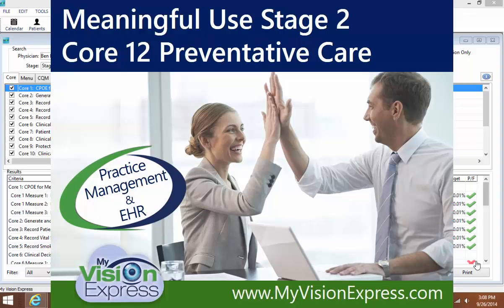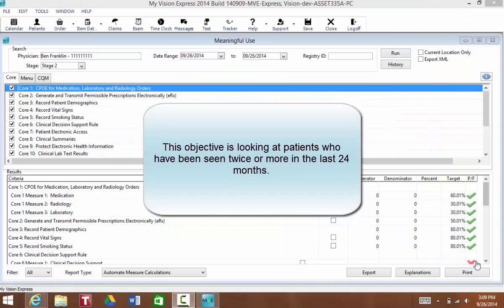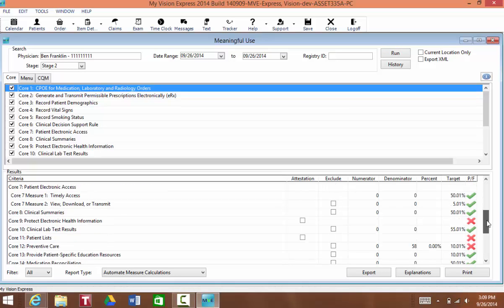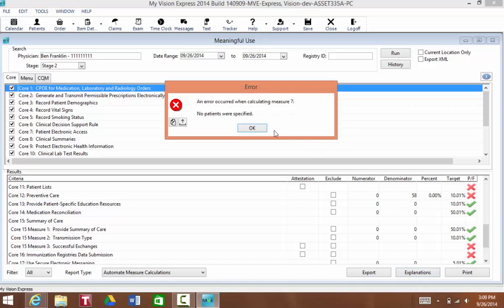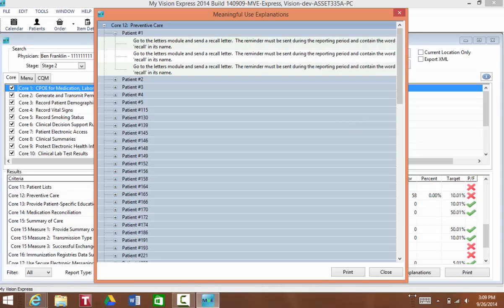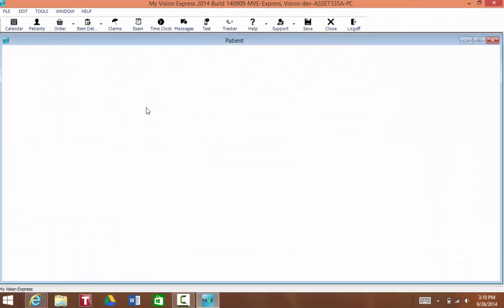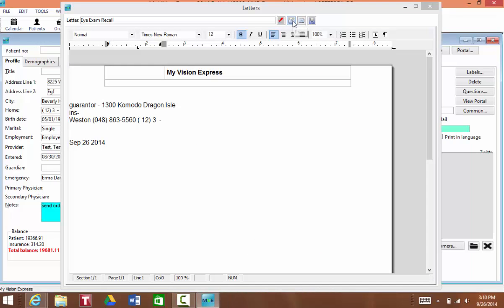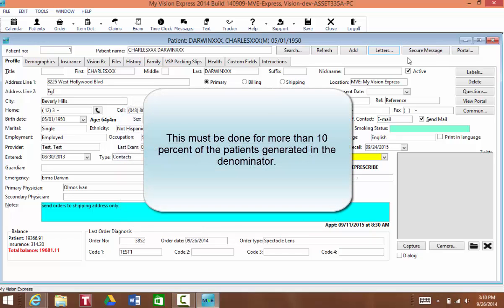Complying with Meaningful Use Stage 2, Core 12